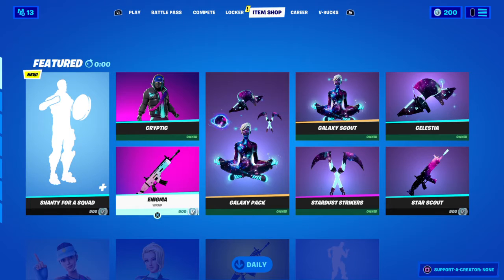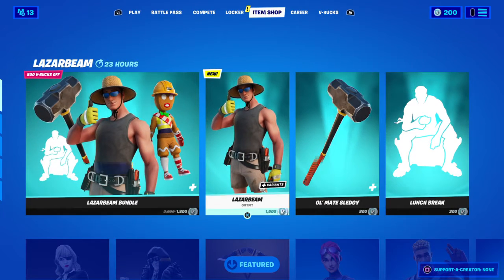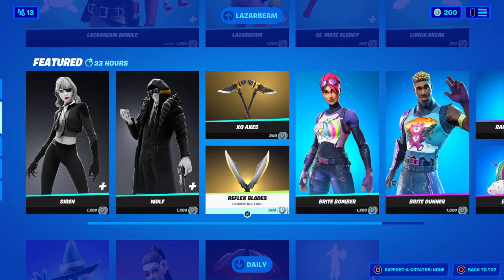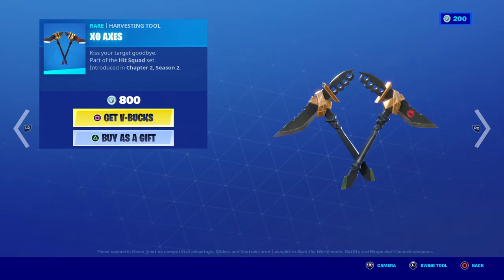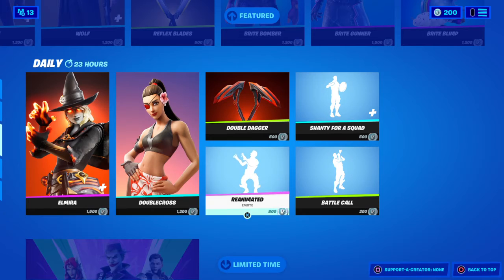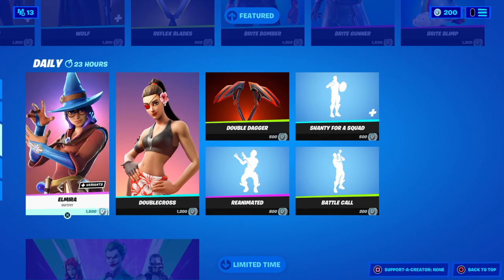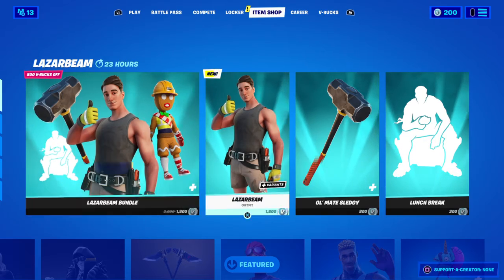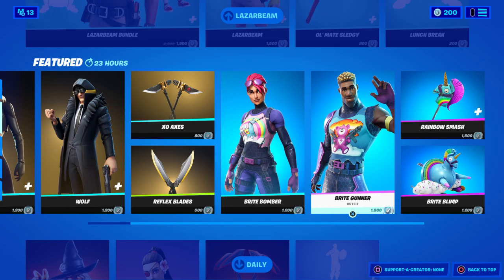Fortnite item shop review 3/4/2021 lazarbeam bundle